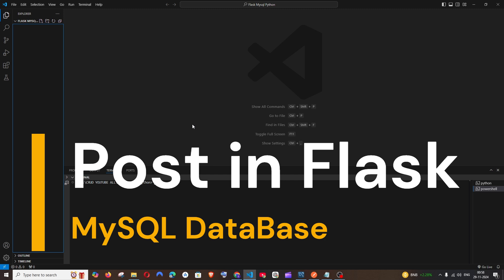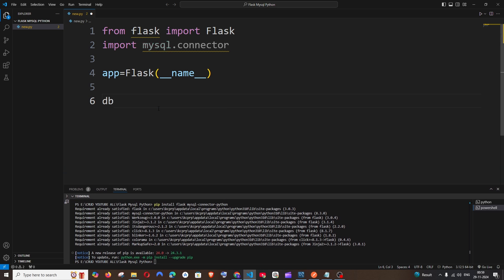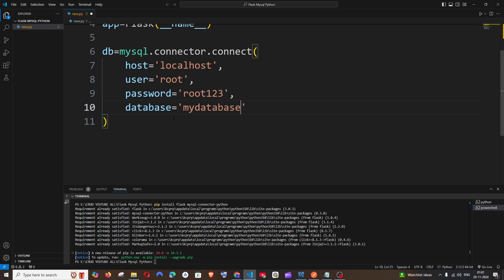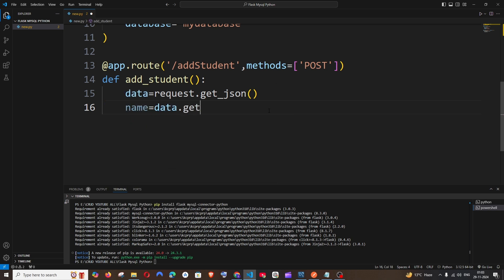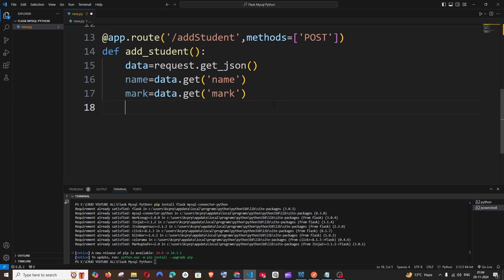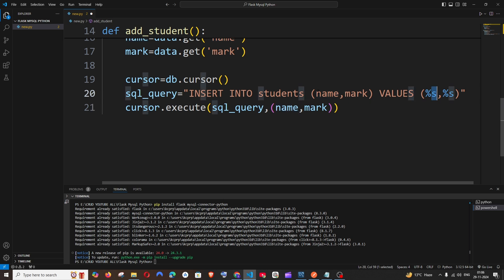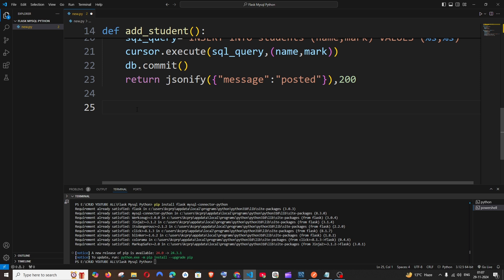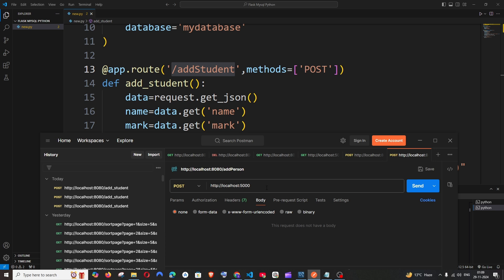POST data in Mysql database using Flask and Postman tutorial | REST API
How to perform post operation to input data into mysql database in rest api using flask and postman is shown